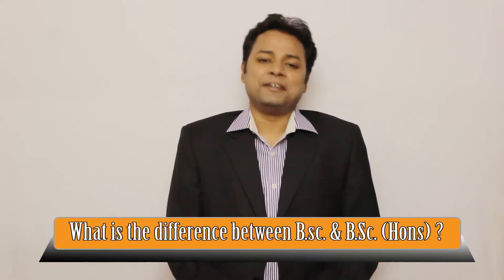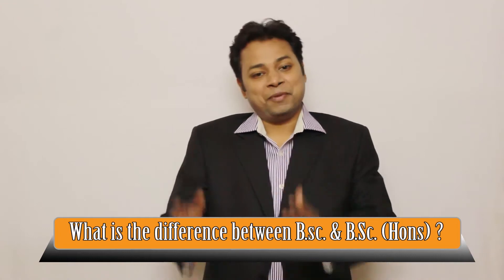Difference between B.Sc. and B.Sc. Honors courses?